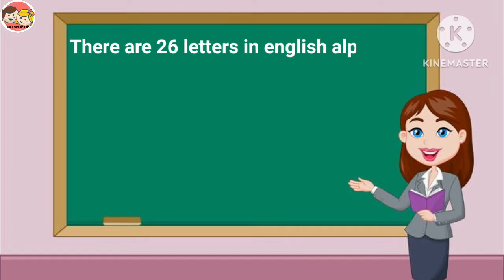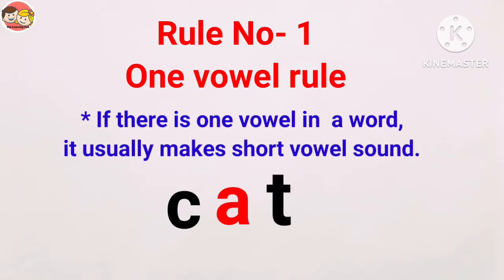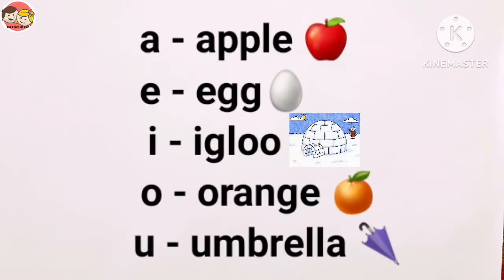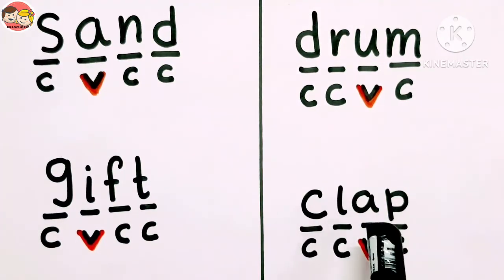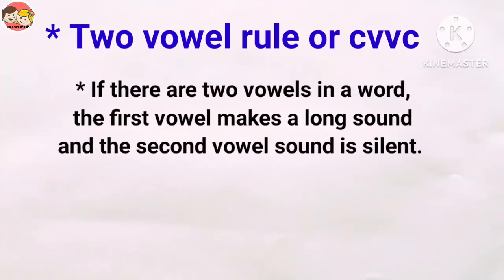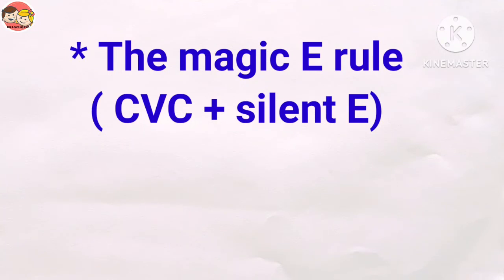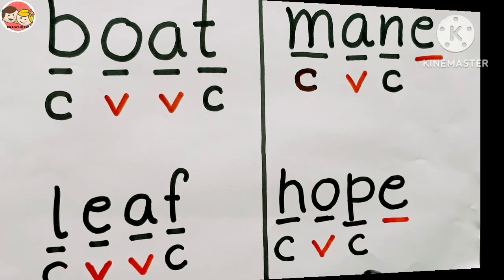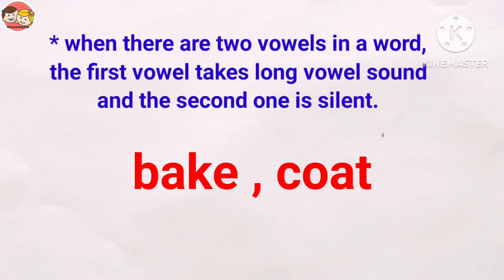Short vowels and long vowels sounds/difference between short vowels and long vowels sounds